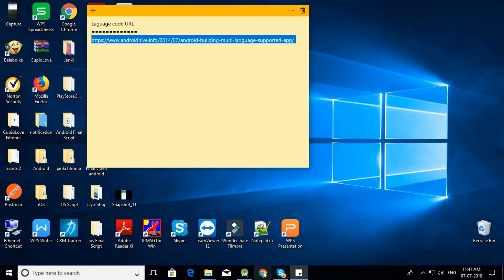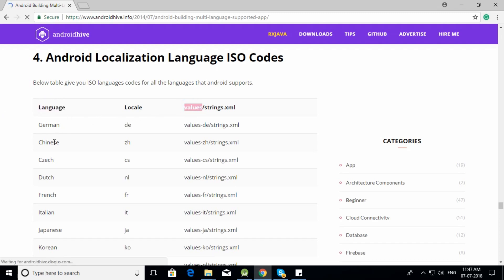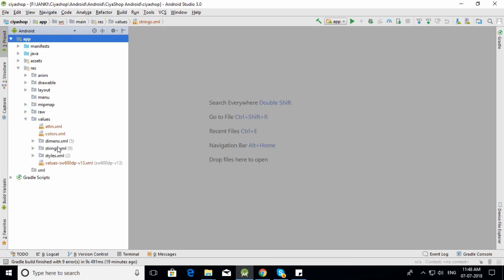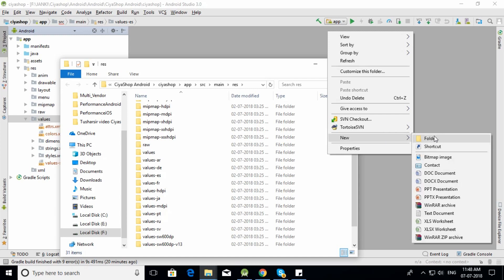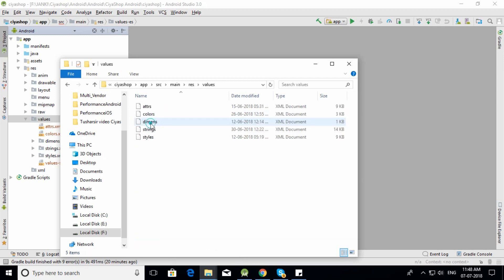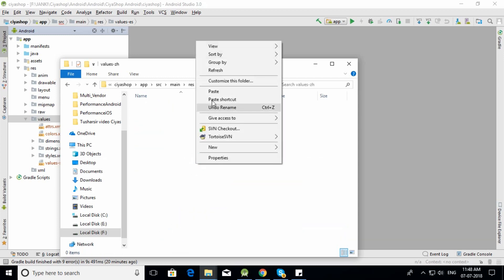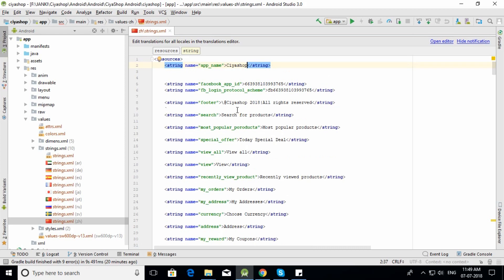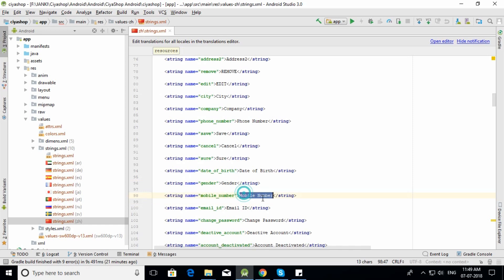Android Add New Language | Best Wordpress Ecommerce Themes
This video will guide you How to add new language to CiyaShop Android Application?